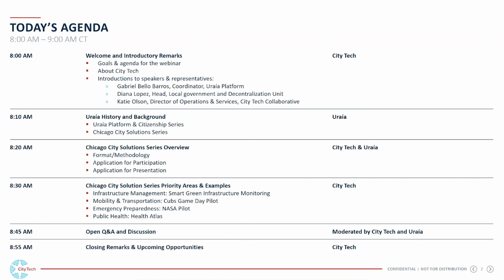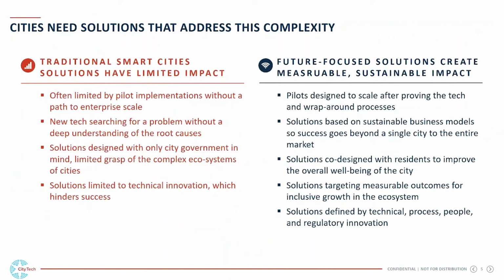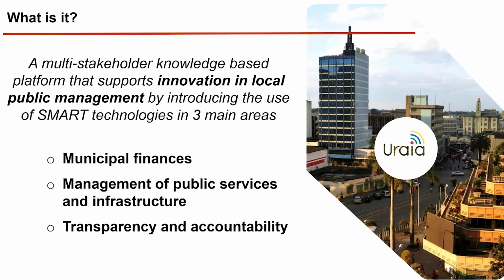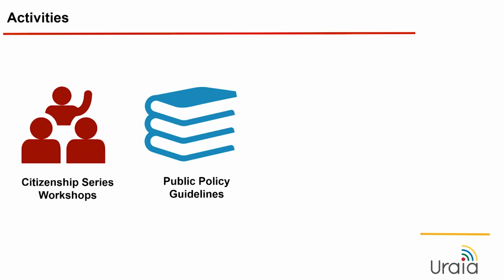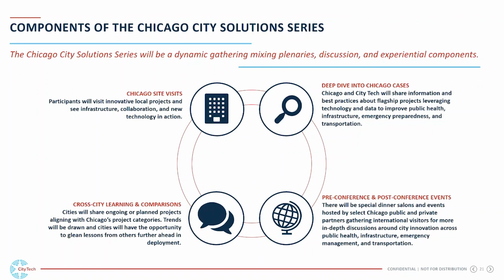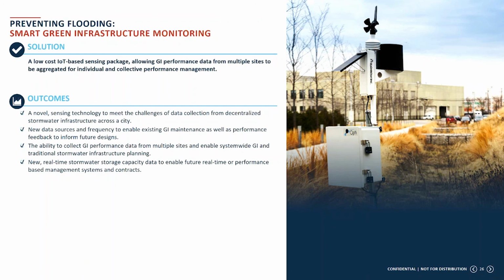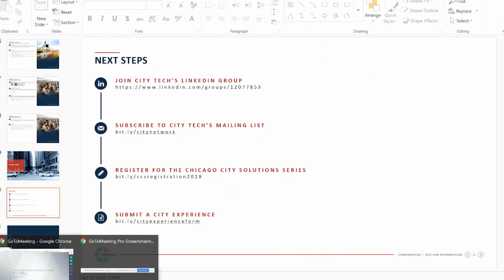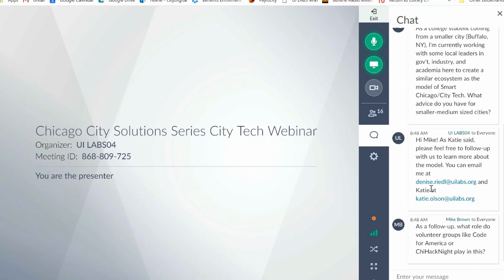Chicago City Solutions Webinar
The United Nations Uraía Platform selected the City of Chicago and its partner City Tech Collaborative to host the first ever City Solutions Series. The global conference on 11th - 12th July 2018, will bring Chicago’s city solutions to international visibility and provide a classroom for other local governments with similar projects, issues, and challenges.

The Chicago City Solutions Series will host 80 - 100 attendees at a two-day workshop that will feature plenaries, panels, site visits, and discussions centered on infrastructure management, mobility and transportation, emergency preparedness, and public health.